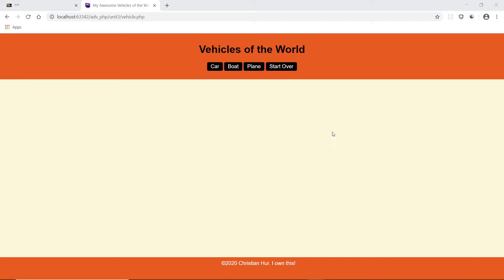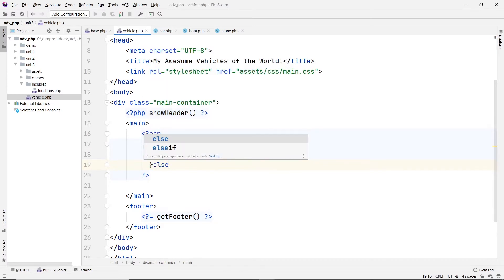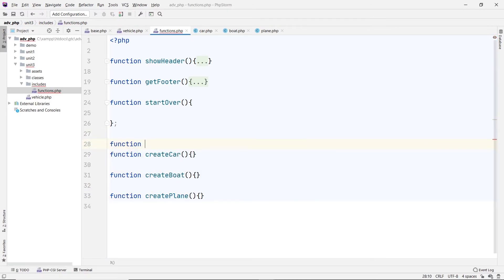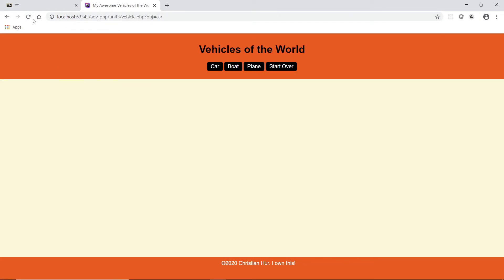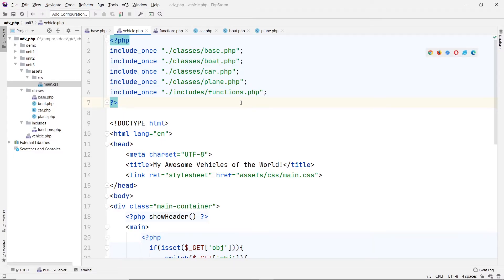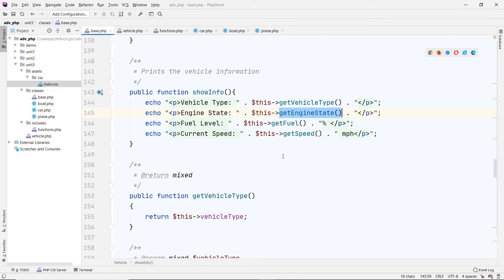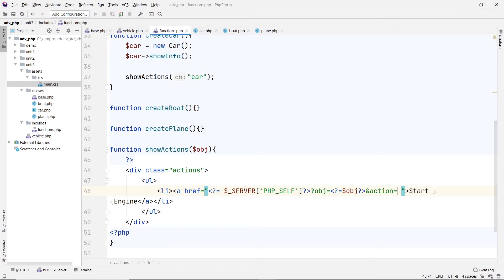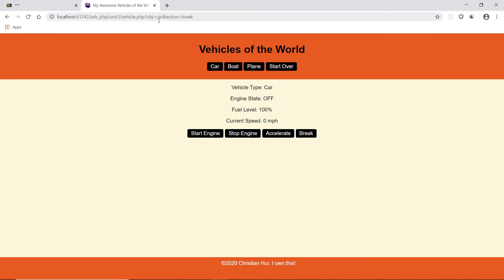PHP: OOP Using Inheritance, Session, Serialization (Ep. 3)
⭕ Overview
Creating classes and objects in PHP is fairly simple and straight forward.  The challenge is how to apply these features to a real web site.  In this video series, I am going to show how we can apply object-oriented PHP using Inheritance, Sessions, and Serialization to allow user interaction on a web page.